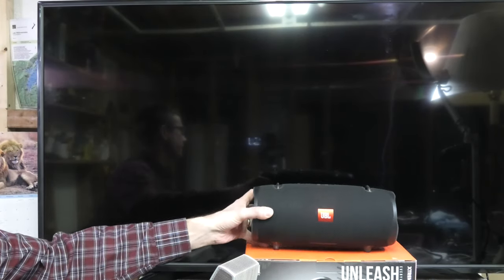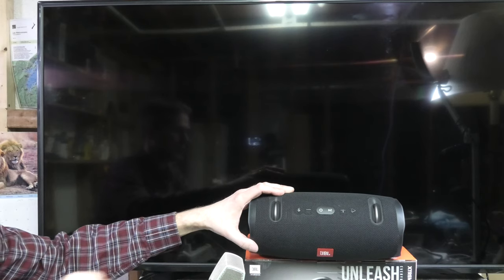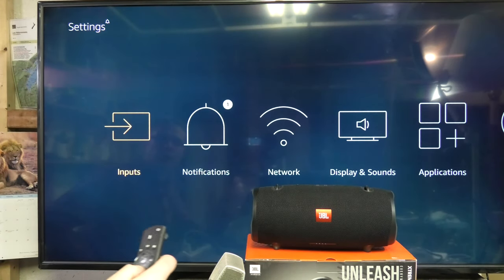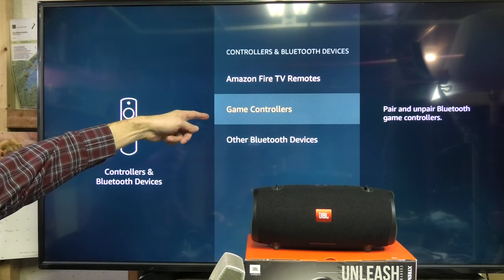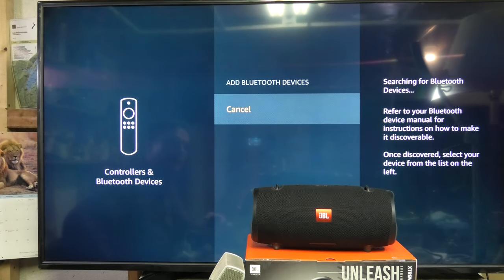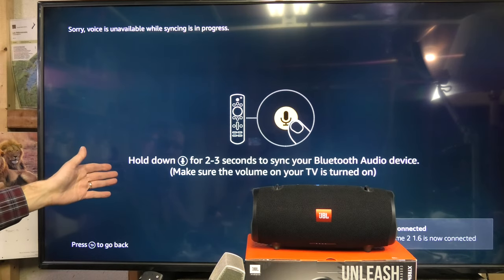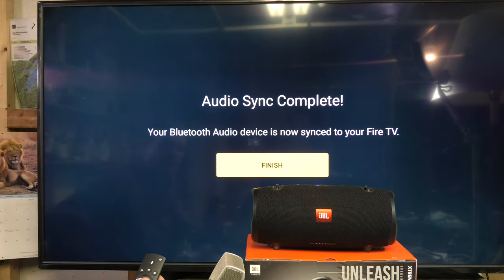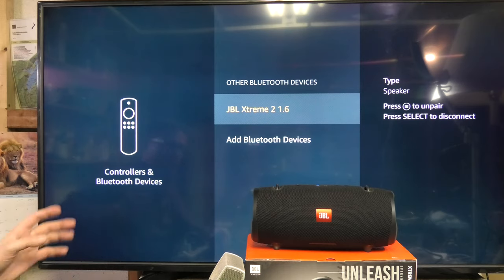Connecting a Bluetooth Speaker to a TV (how to pair)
This video explains how to pair / connect a wireless Bluetooth speaker to a smartTV. In order to do this the TV has to have Bluetooth build in.
This process only needs to be done once. After that the speaker will automatically reconnect every time both devices are turned on.